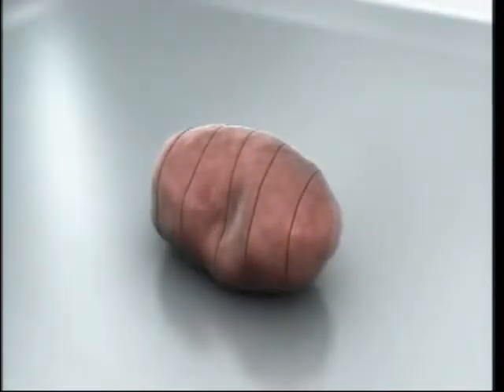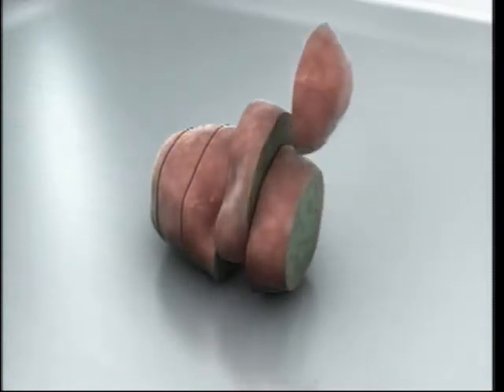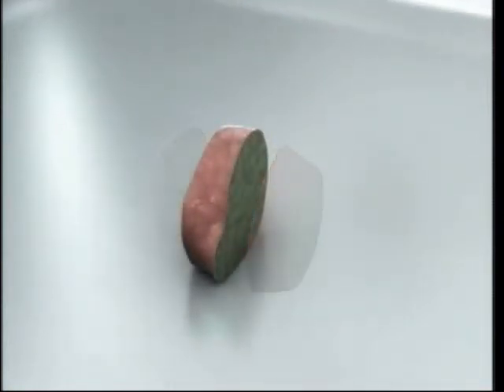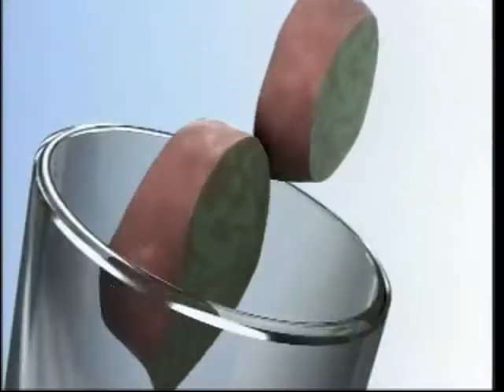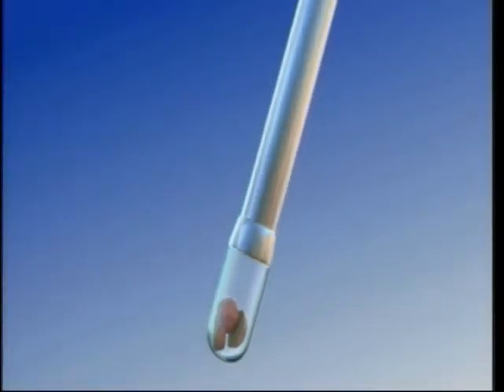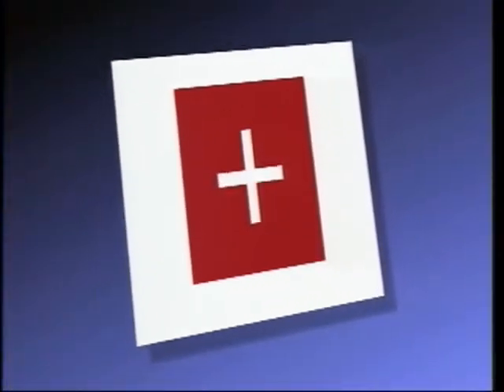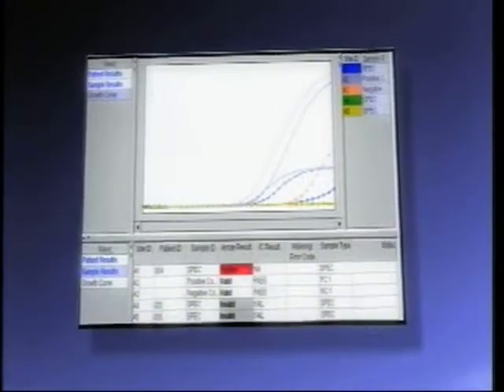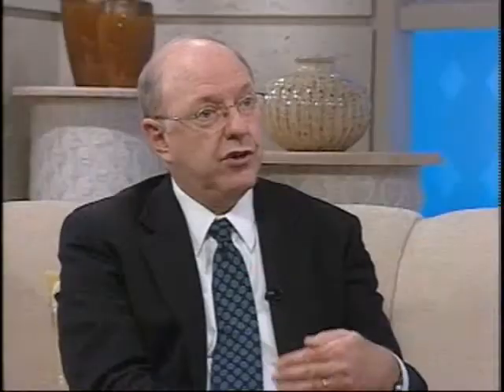The Balancing Act Show 895 - Veridex LLC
One of Time Magazine&rsquo;s 10 best medical breakthroughs of 2007, Veridex&rsquo;s GeneSearch&trade; Breast Lymph Node Assay can evaluate your lymph nodes more thoroughly for cancer cells than more commonly performed test procedures used during surgery.  Given that more than 40,000 women in the U.S. die annually from breast cancer, the GeneSearch&trade; BLN Assay is the first intra-operative & gene-based test approved for use in the U.S. to detect the spread of breast cancer into the lymph nodes, and in this segment, our host discusses this test and what patients should know after they have been diagnosed with breast cancer when with Dr. Peter Blumencranz &ndash; one of the first doctors to use the test clinically after it became available on the market.